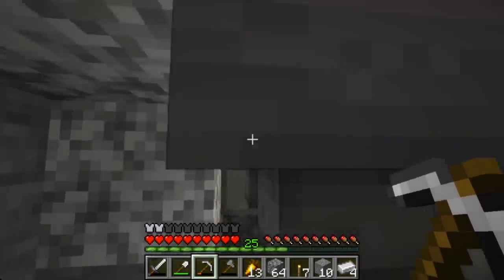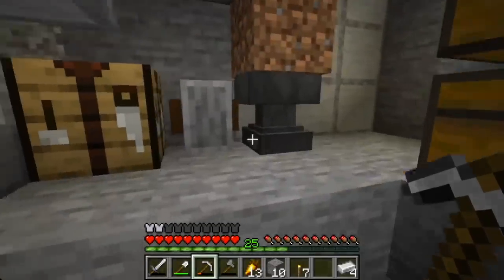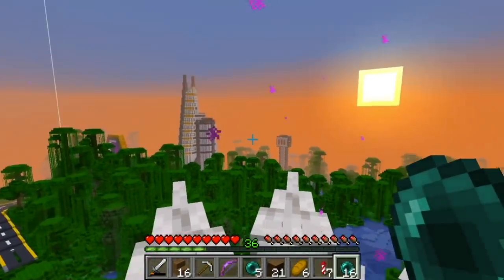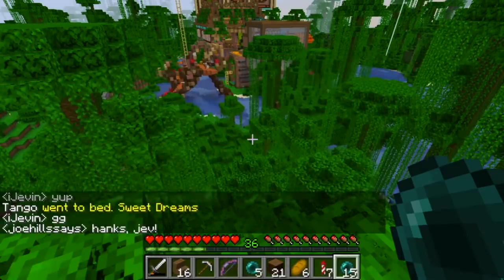Hermitcraft 7: Home-grown bones and spider dividers! ep 21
My berry fields to composter scheme was too slow! Let's build some spawners and get some real bones in place at Joerassic Bark!

00:00 Howdy, y'all!
01:05 BDubs Rocks!
03:41 Into the spawner-verse
19:41 A solid ribbing
24:52 A little pups for my friends
31:06 More ribs!
31:53 Spiders escape!
35:03 Keep adventuring!

My base this season includes a model of the Wizards of Wine Winery from Chris Perkins' book the Curse of Strahd! He's awesome and you should check out his book!